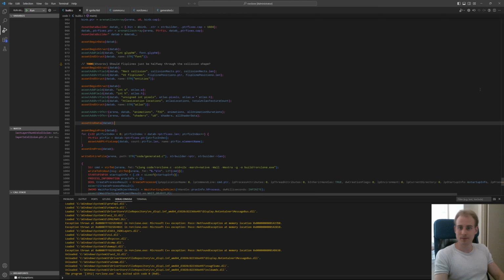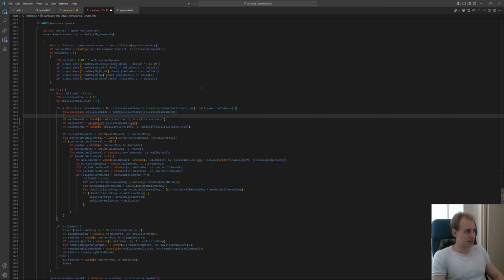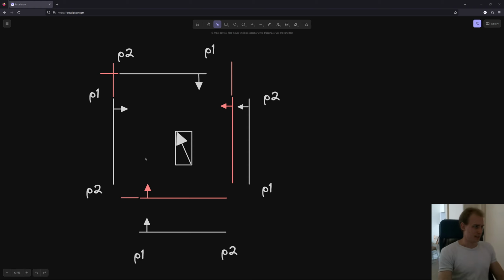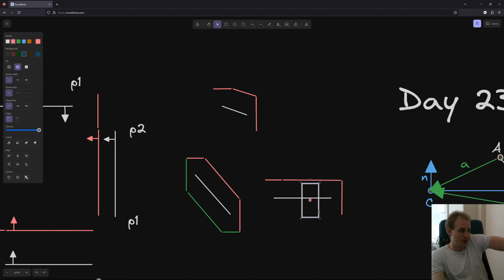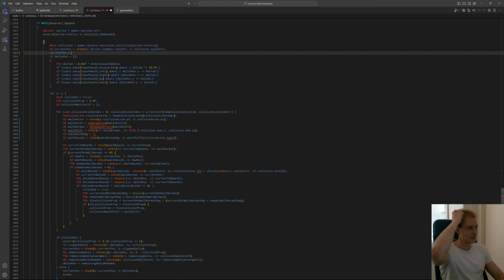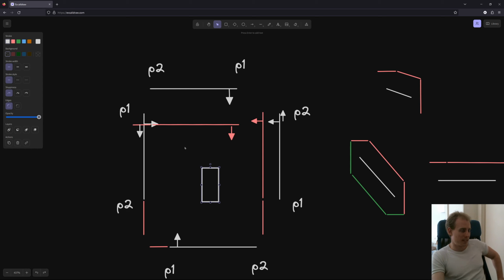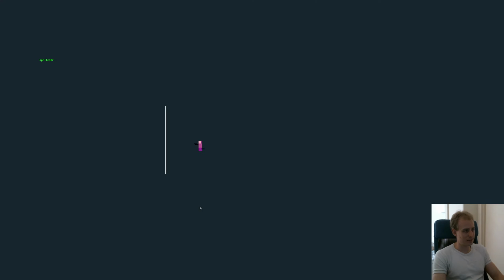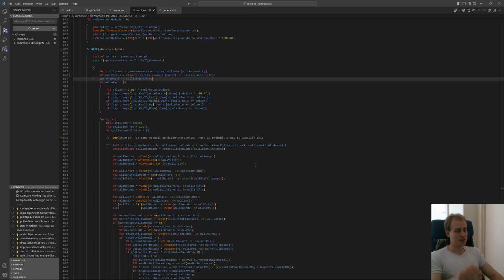Let's clone Risk of Rain in C: Day 26 - Change collision wall spec